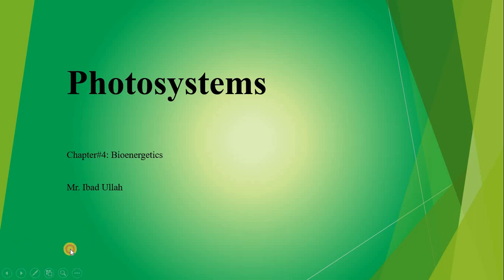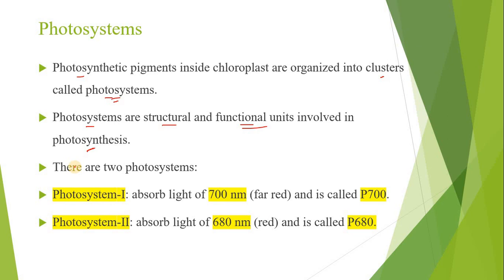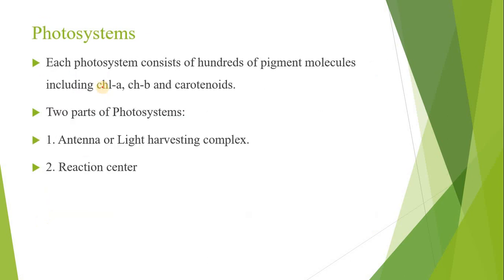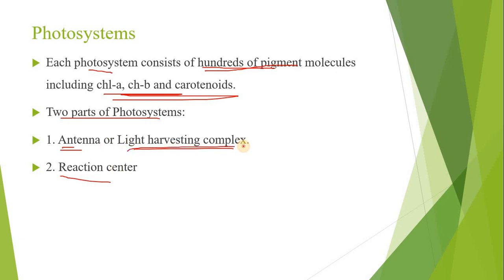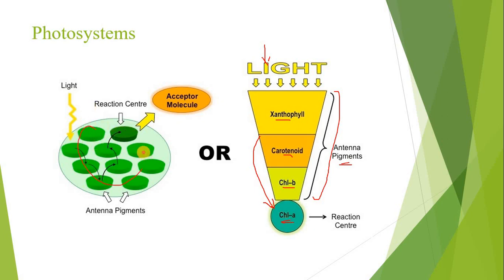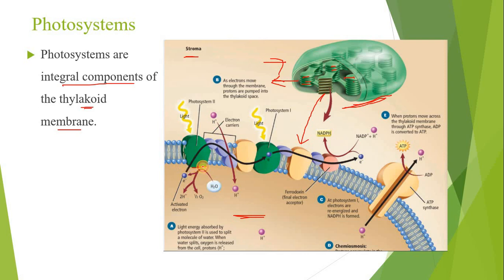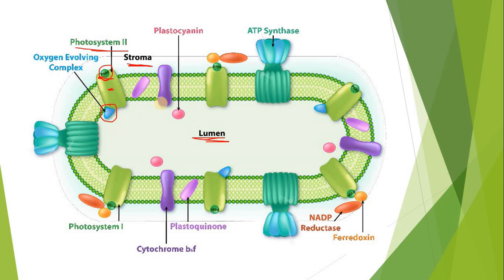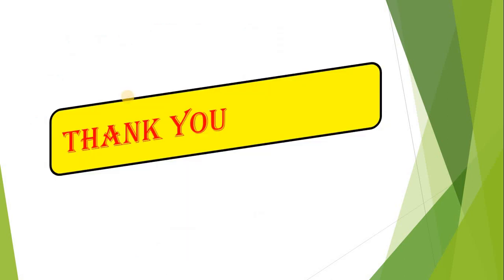Photosystem I and Photosystem II | Photosynthesis | Ibad Biology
This video is about structural and functional units involved in photosynthesis i.e. Photosystems.

What are Photosystems?
Structure and function of photosystem
structure of thylakoid vesicles.

Photosynthetic pigments inside chloroplast are organized into clusters called photosystems.
Photosystems are structural and functional units involved in photosynthesis.
There are two photosystems:
Photosystem-I absorb far red light.
Photosystem-II absorb red light.
Each photosystem consists of hundreds of pigment molecules including chlorophyll-a, chlorophyll-b and carotenoids.